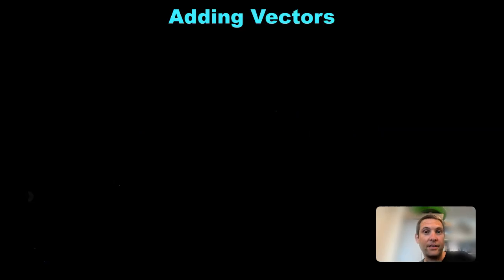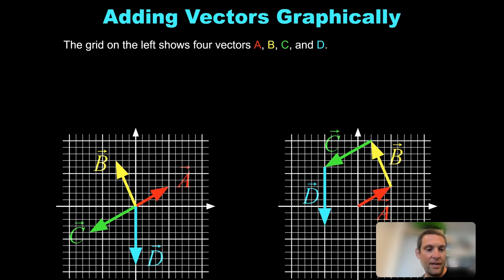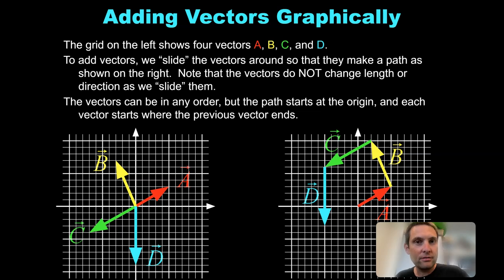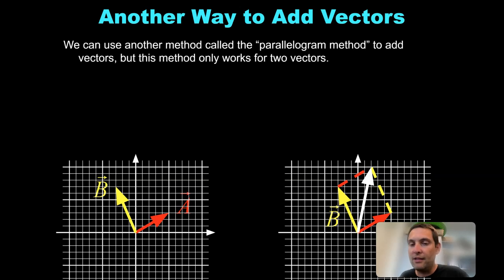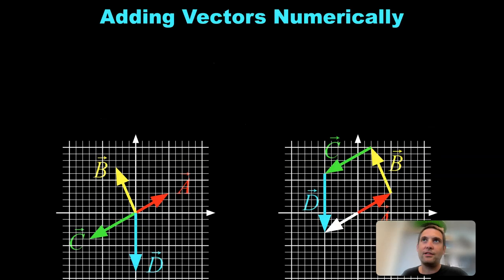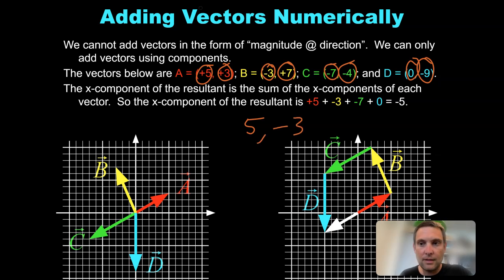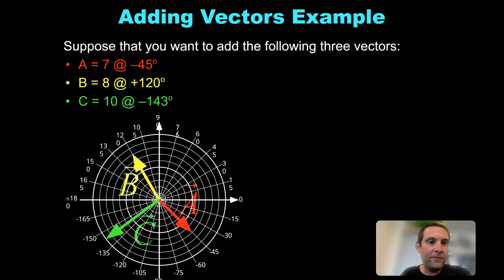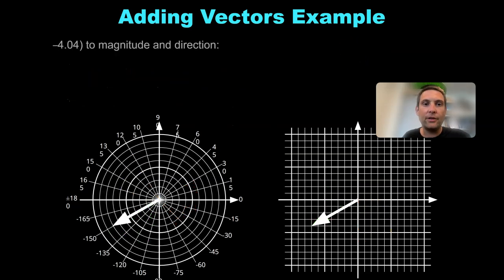Unit 1.1 Vectors 2